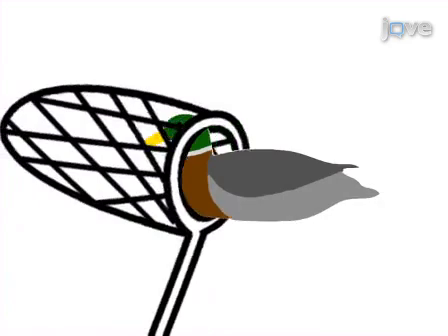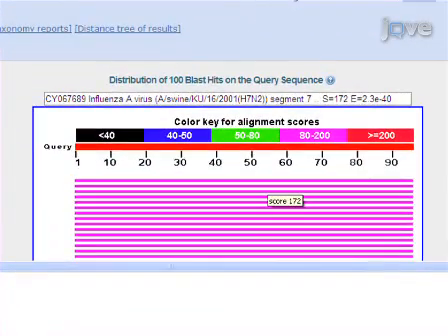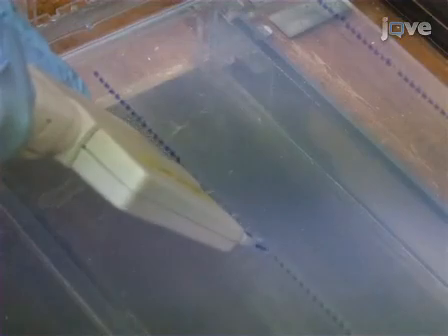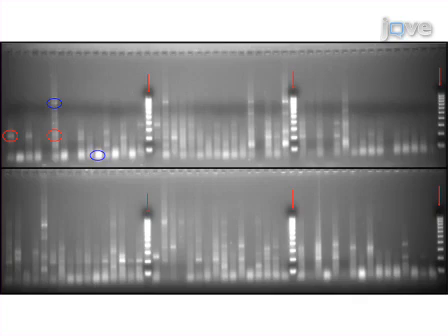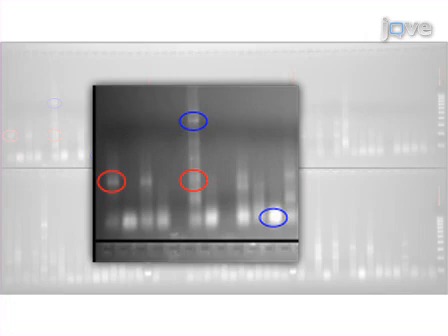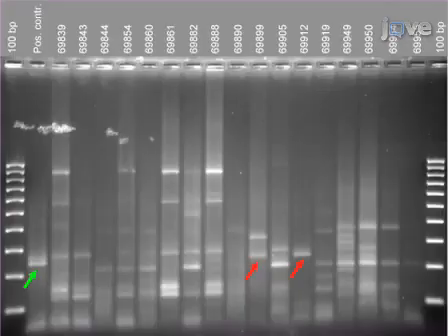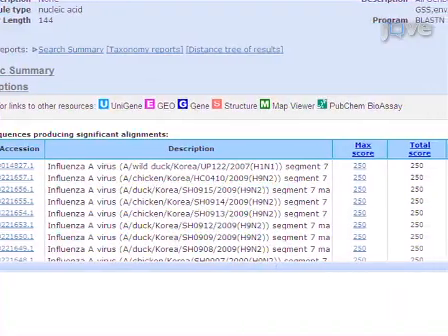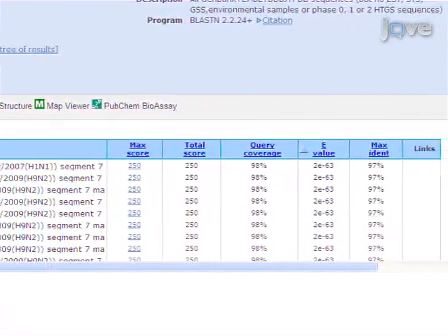Implementation of FTA cards for effective avian influenza surveillance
Avian influenza surveillance has become increasingly critical in managing and preventing outbreaks of this highly contagious disease among bird populations. The use of FTA (Flinders Technology Associates) cards has emerged as a practical solution for field sampling, allowing for the safe and efficient collection of avian samples. These cards facilitate the stabilization of nucleic acids, which is essential for subsequent laboratory analysis. By employing FTA cards, researchers can minimize the risk of contamination and degradation of samples, ensuring that the data collected is both reliable and accurate. This method not only enhances the quality of surveillance but also streamlines the process of sample collection in various field conditions.

Biosafety is a paramount concern when dealing with avian influenza, given the potential risks associated with handling infected birds or their biological materials. The implementation of FTA cards significantly mitigates these risks by providing a safer alternative for sample transport and storage. The cards are designed to inactivate pathogens upon contact, thereby reducing the likelihood of exposure to laboratory personnel and the environment. Furthermore, the compact and lightweight nature of FTA cards simplifies logistics, allowing for easier transport of samples from remote field locations to laboratories without compromising safety protocols.

Transportation issues often pose significant challenges in the timely and effective monitoring of avian influenza. Traditional methods of sample collection and transport can be cumbersome and may lead to delays in analysis, which can hinder rapid response efforts during outbreaks. The adoption of FTA cards addresses these logistical hurdles by enabling researchers to collect and preserve samples in a manner that is both efficient and secure. This innovation not only enhances the overall surveillance strategy but also contributes to a more robust public health response, ensuring that potential threats are identified and managed promptly.